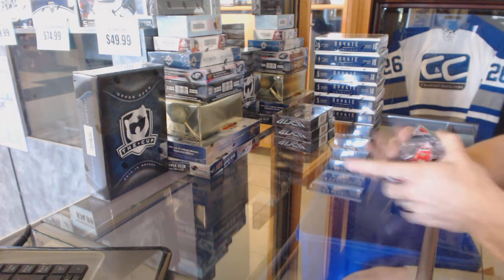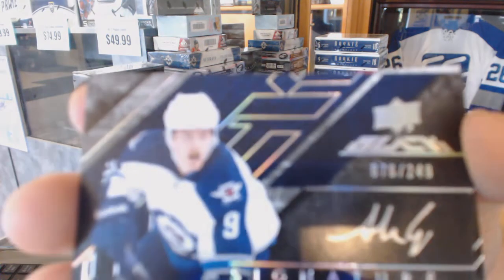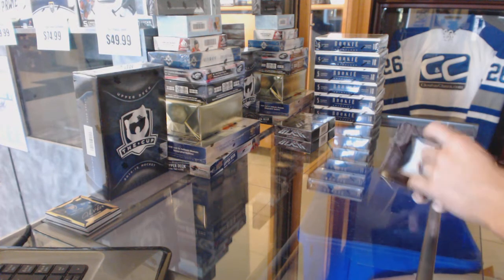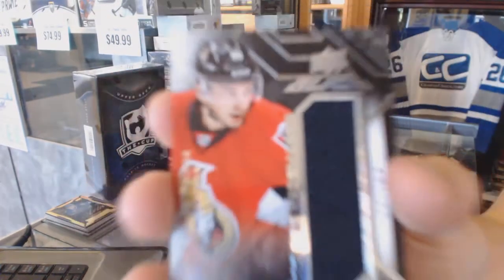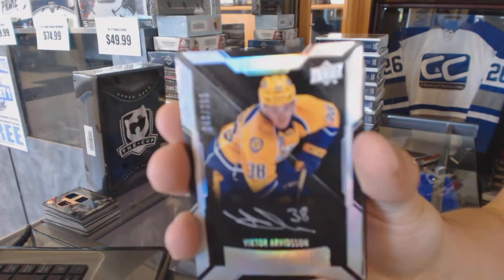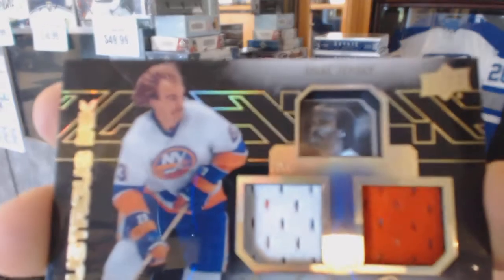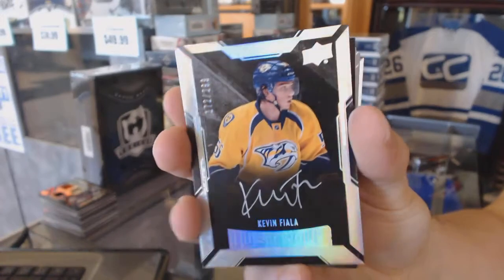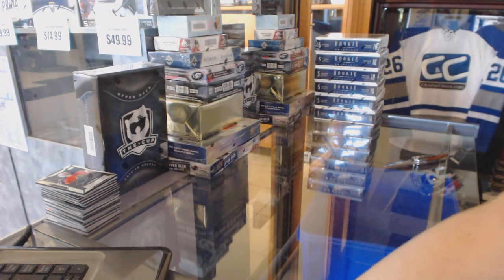15-16 Upper Deck Black Hockey 4 Box Case Break - C&C GB #6317